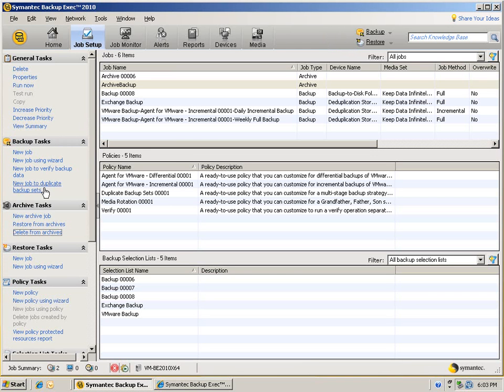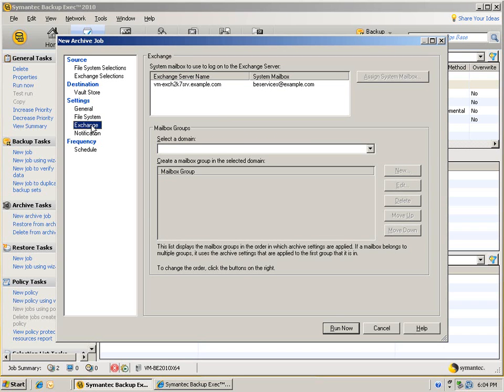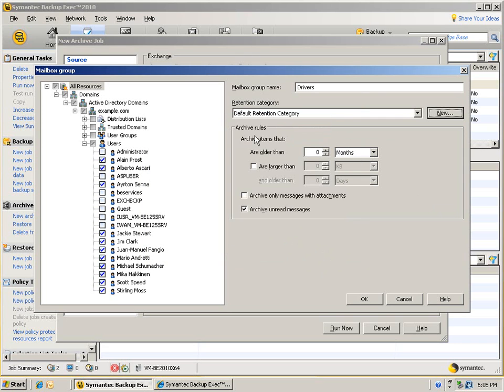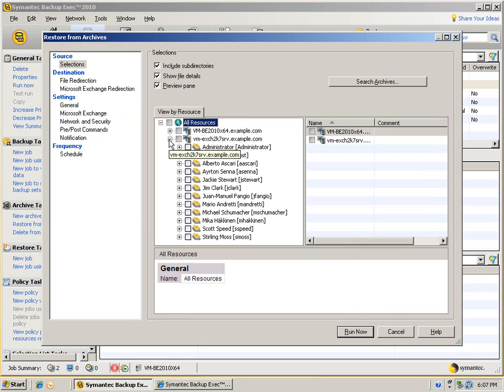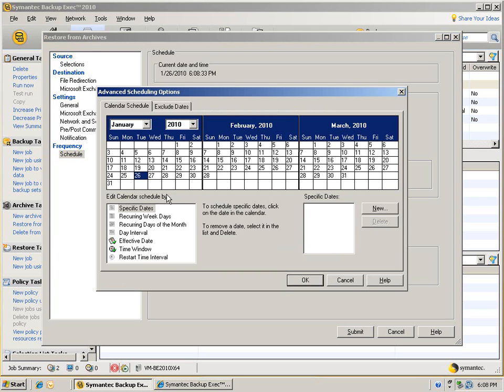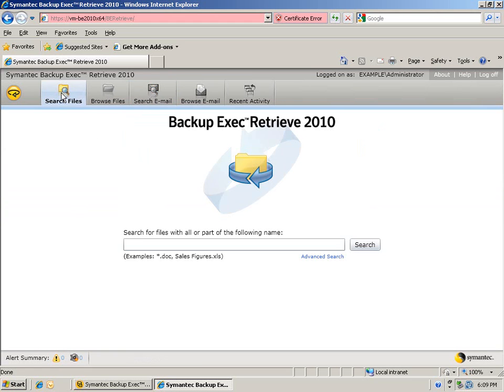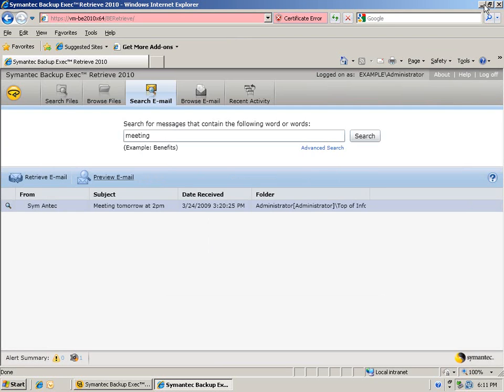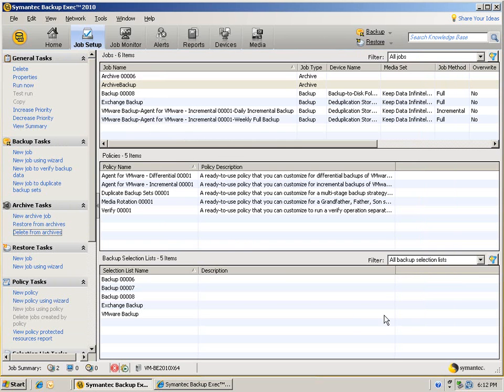Backup Exec 2010 Archive Option